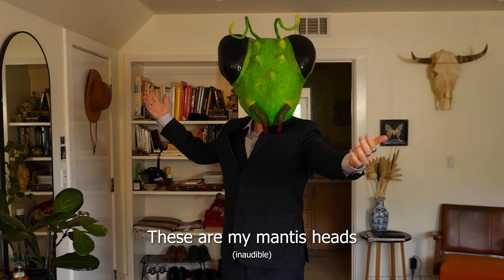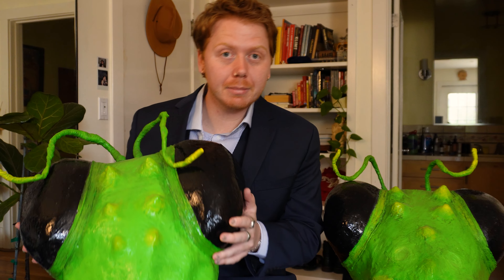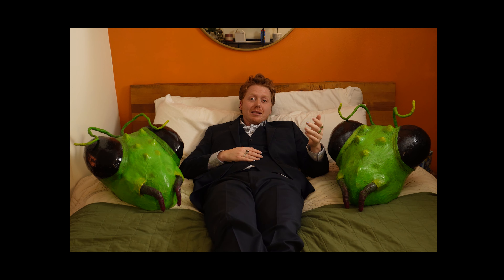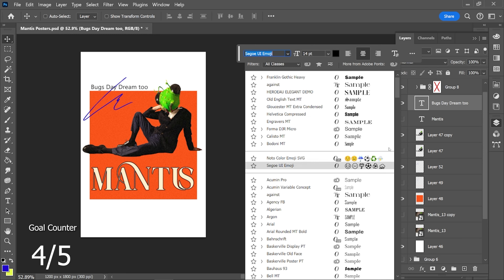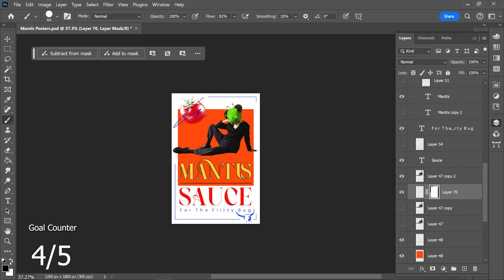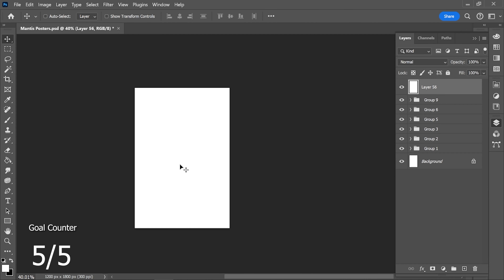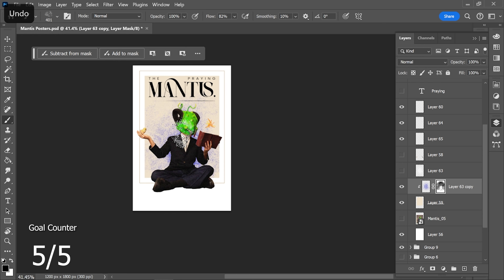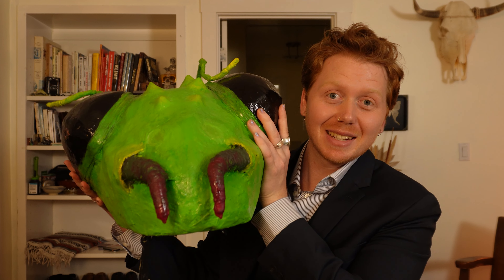I Created Poster Designs Inspired by a Past Project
I started this art project two years ago with one of my best friends. Today I'm finally creating the art pieces I've been thinking of when we started this project. In this video, I'm playing around a lot with graphic design and turning photos of these masks into posters (or made-up magazine covers) I have never made art like this before and I had a lot of fun experimenting with design and creating new pieces from the original artwork I created two years ago. After this, I definitely want to create more posters of my already existing artwork.

(They just dropped this new album!)

00:00 - Intro
00:26 - Origin Of The Mantis Masks
01:11 - How We Made The Masks
01:39 - Photo Shoot
02:11 - Creating New Artwork From The Photos
02:35 - Graphic Design Warm-Up/Practice
03:11 - First Poster/Working Bug
04:06 - Second Poster/Edgy Mantises
05:06 - Third Poster/Scary Mantis
06:01 - Forth Poster/Warped Mantises
07:39 - Fifth Poster/Manits Sauce
09:42 - Surprise?
11:15 - Showing Off The Final Posters
11:38 - Outro
11:44 - Second Outro??